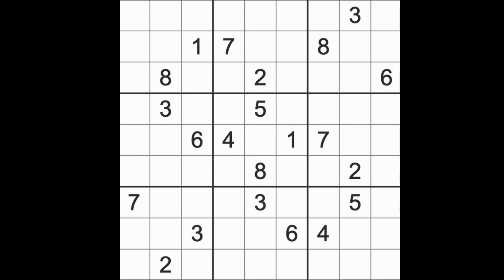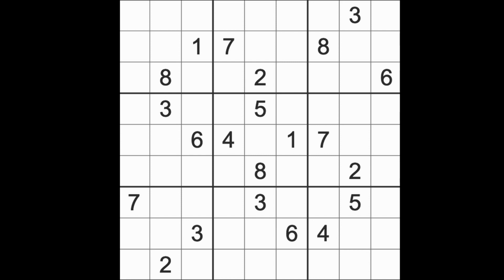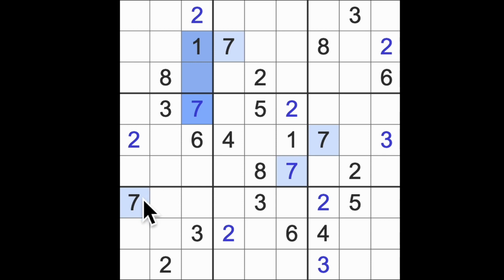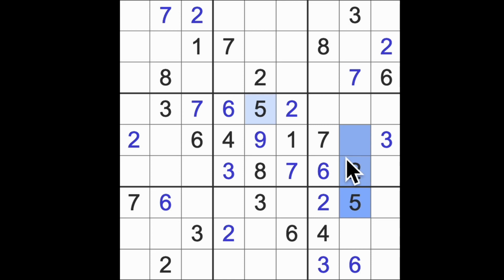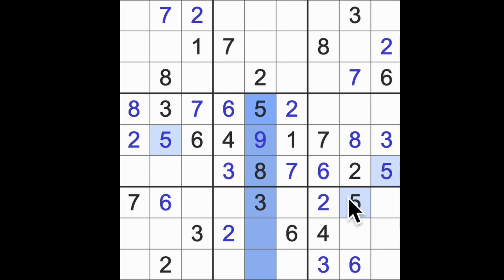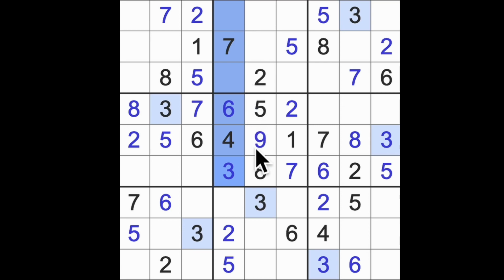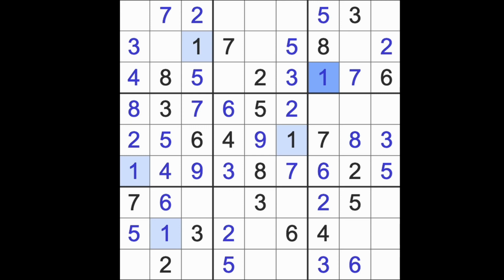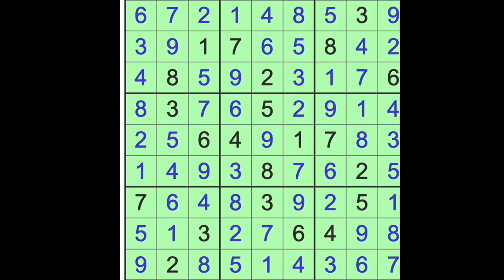Sudoku solution – GAS Genuinely Approachable Sudoku by Julian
NOTE: There is the possibility of an invalid puzzle here so please check out the comment section for more info. This puzzle was supplied by channel viewer and commenter Julian. It's a variation of a game played on Cracking the Cryptic, known as GAS (genuinely approachable sudoku). You can get it on sudokuexchange with the digits pre-filled from this